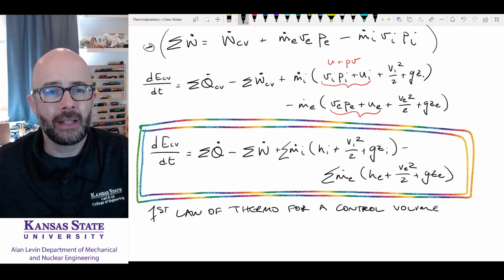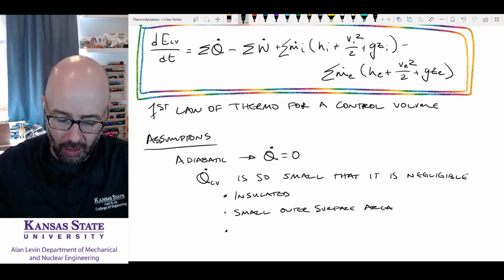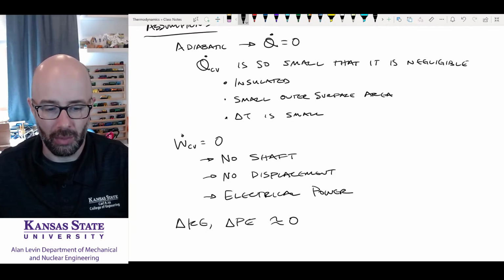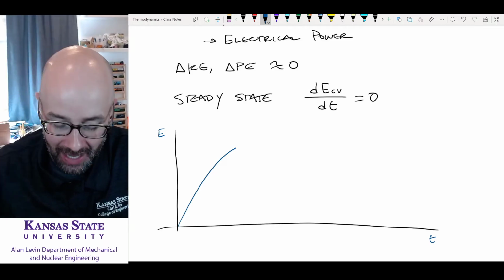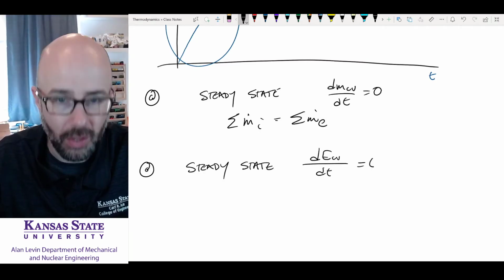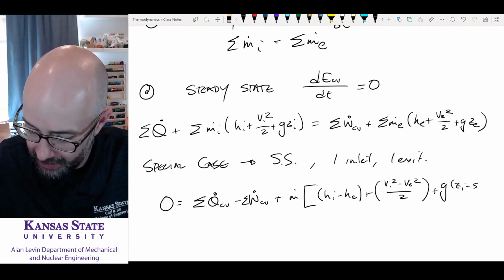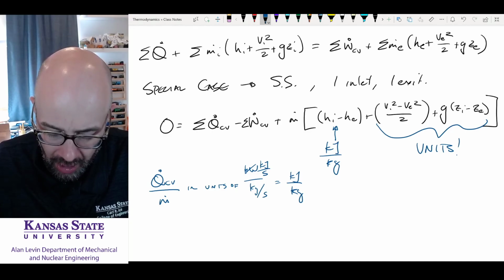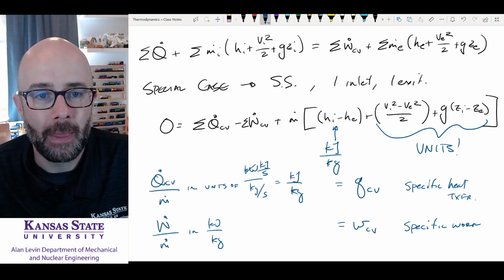Lecture 16 How to use the 1st law